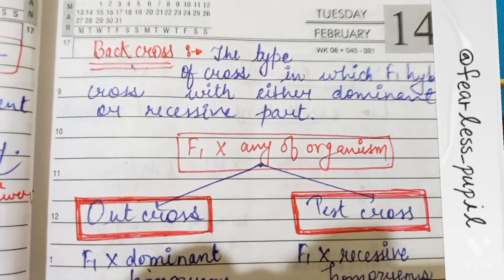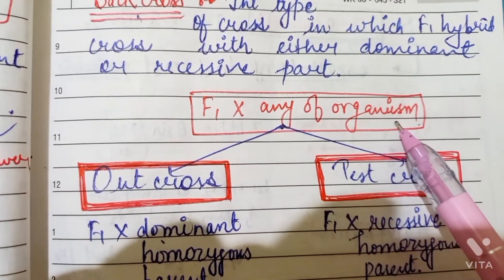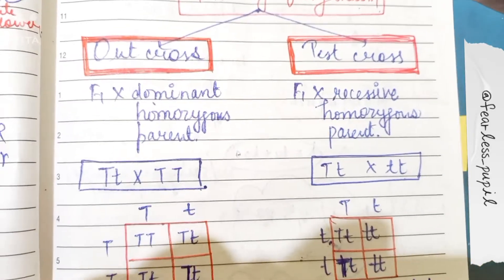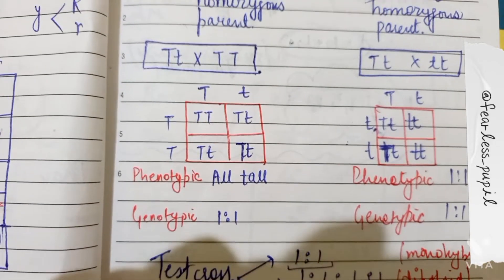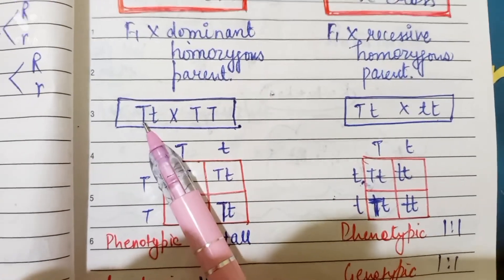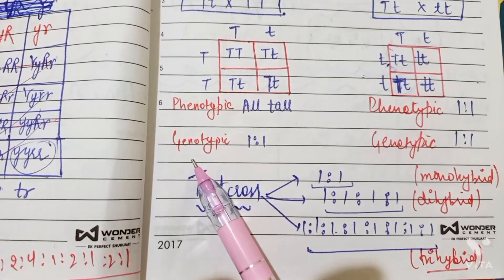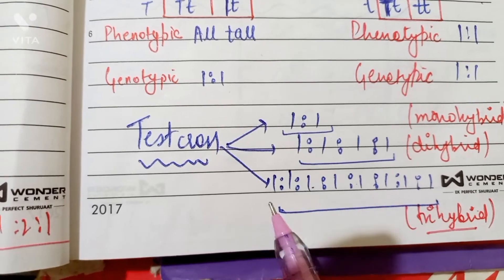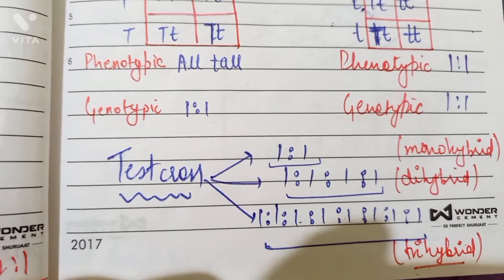Genetics - Back cross , outcross, testcross